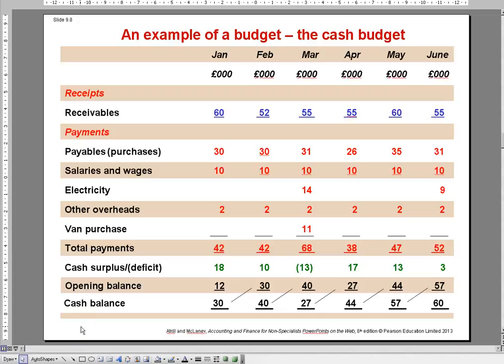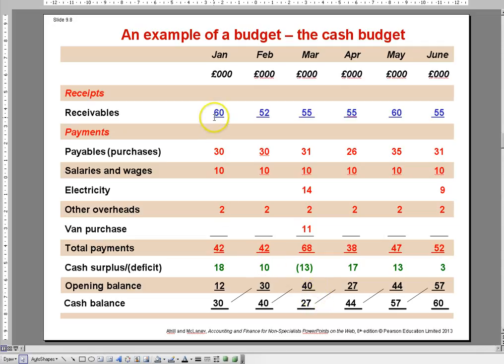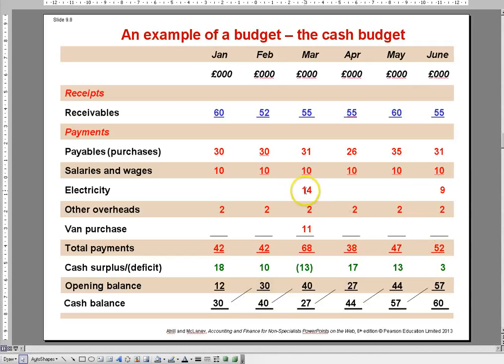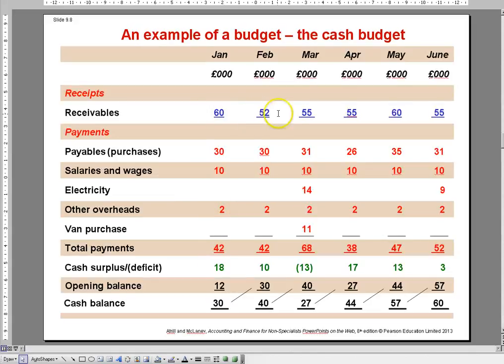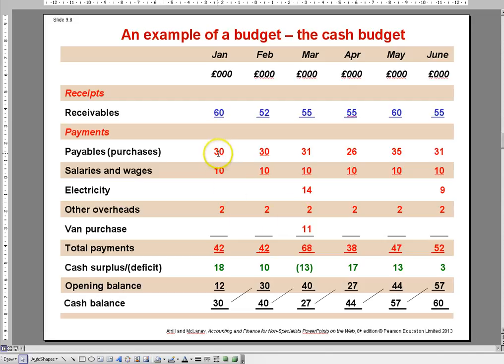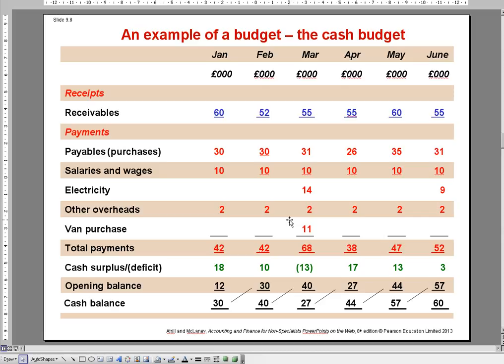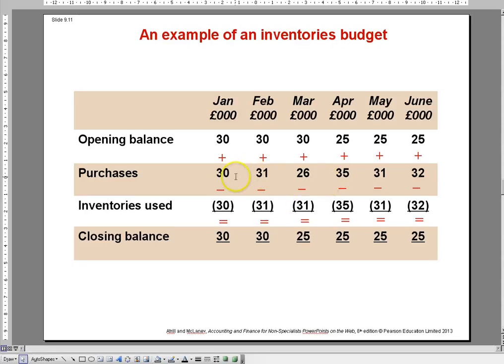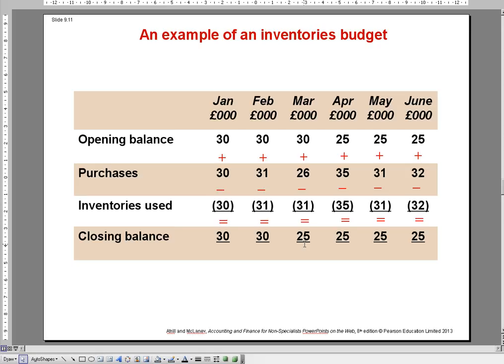Chapter 9 budgeting No 2